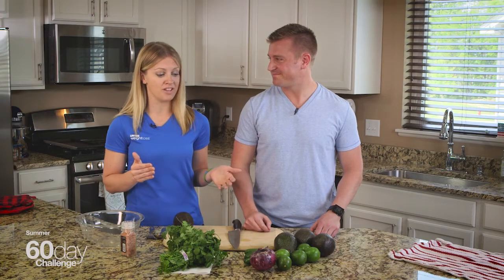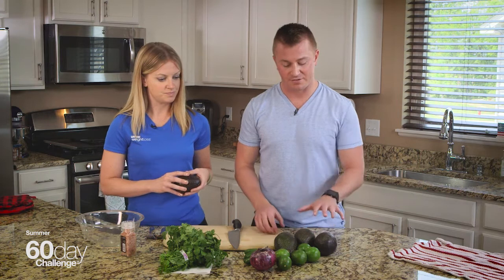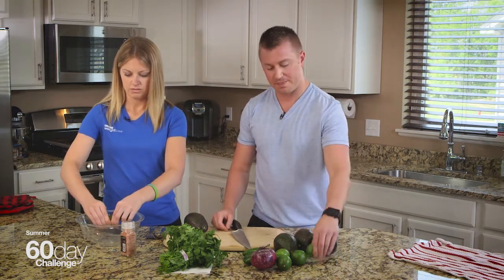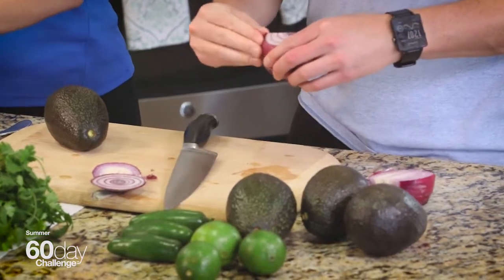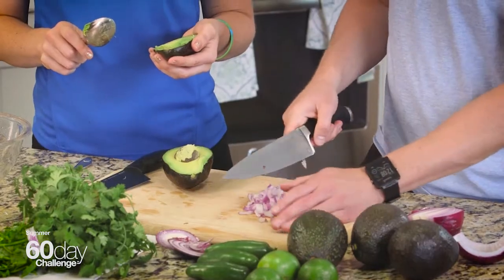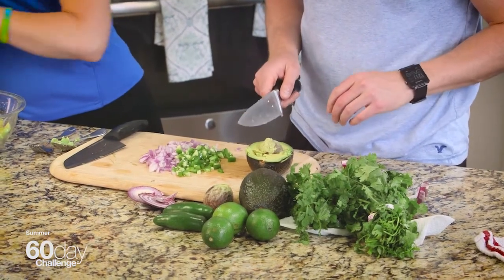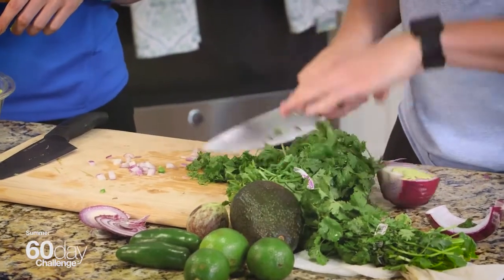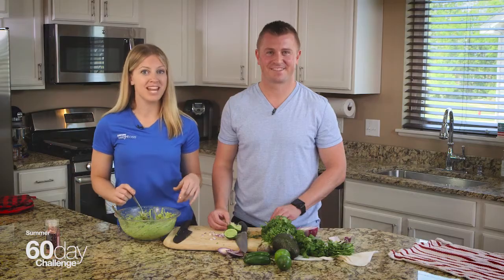Transformation Team Kitchen Hacks - Easy Guacamole